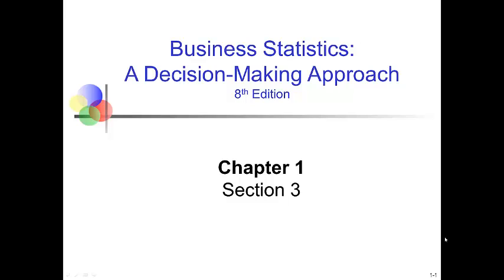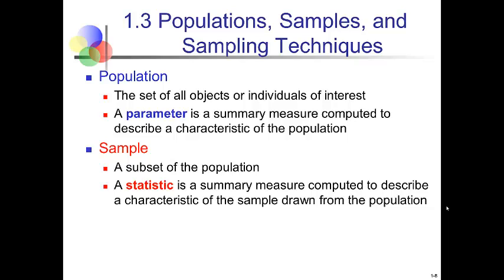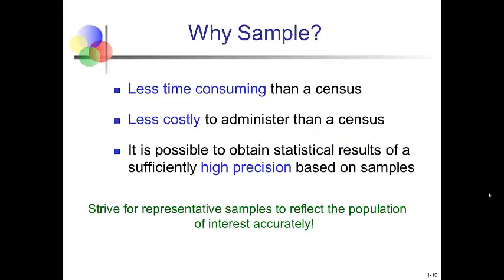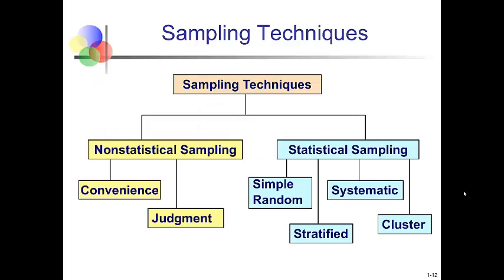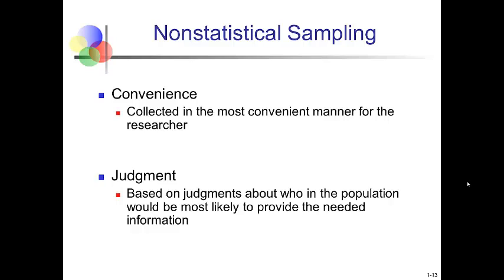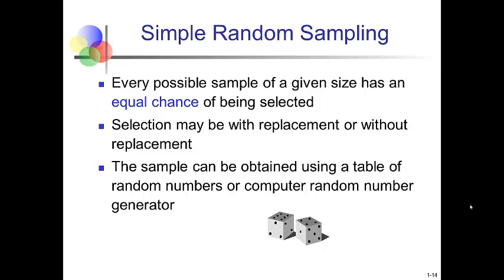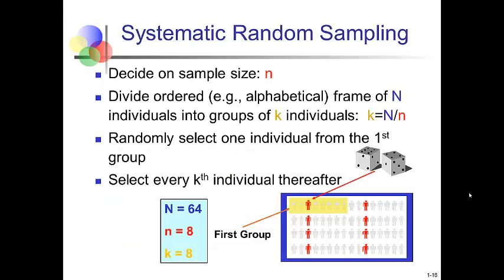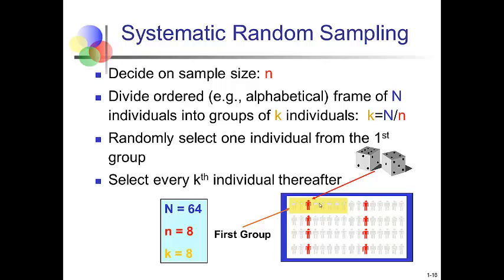Chapter 1.3 "Sampling Methods"